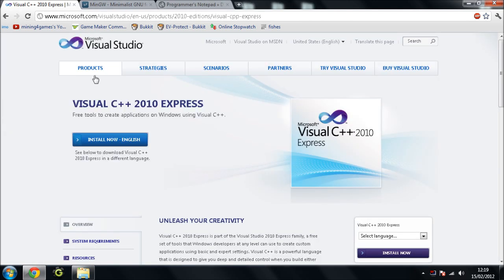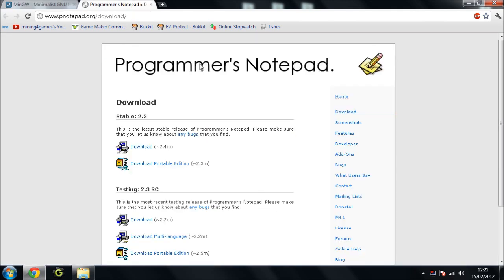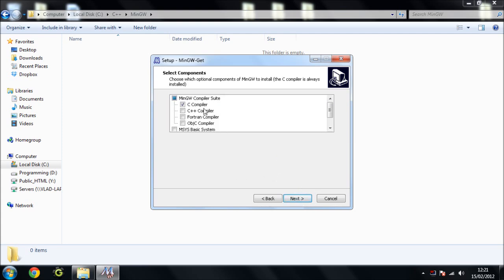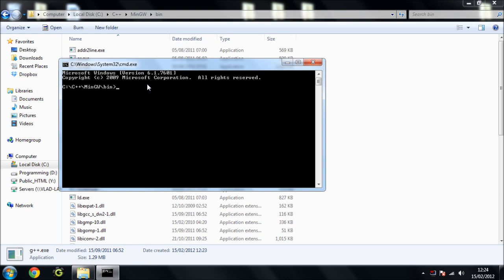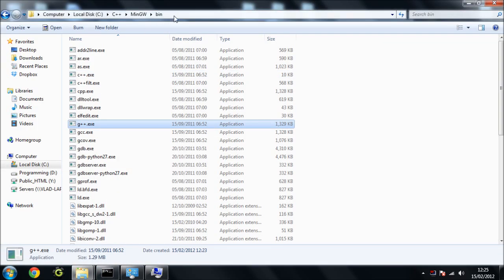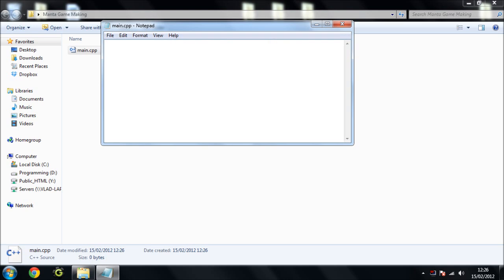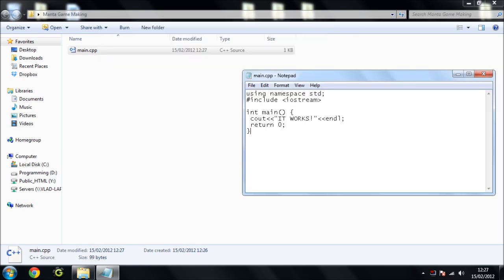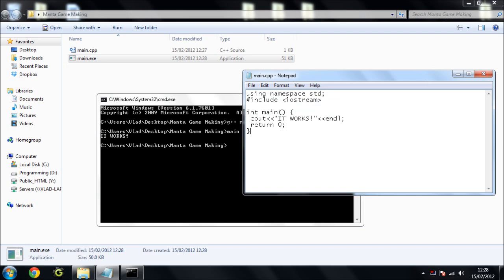C++ Game Programming For Beginners | The Set Up | Ep 00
Hi, It's Vlad, the newest member of the MantaGamesCo team, and this is a setup video in preparation for my  C++ Programming Series, which I will be posting a 15 min, daily video for you guys :D

Tell me what you think, and what you want me to focus on, and what you want me to go over in the comments below :D

Code can be downloaded from:  link dead